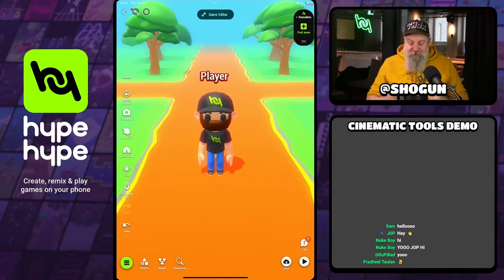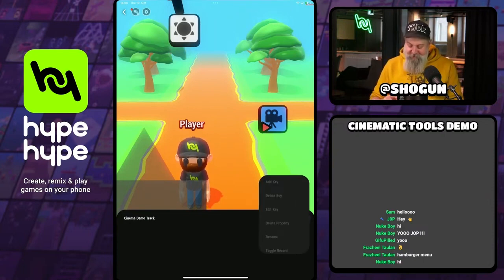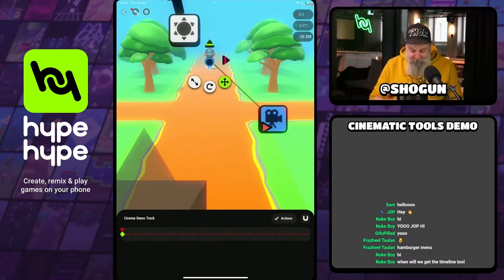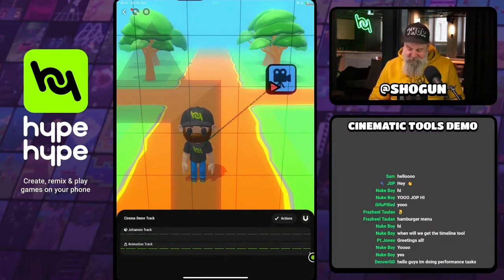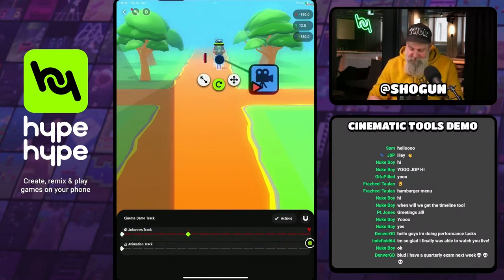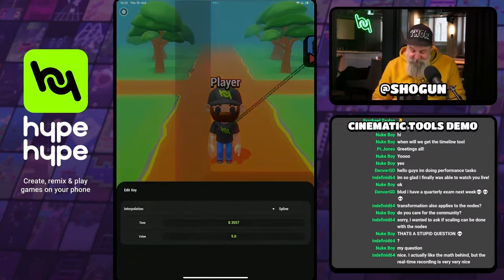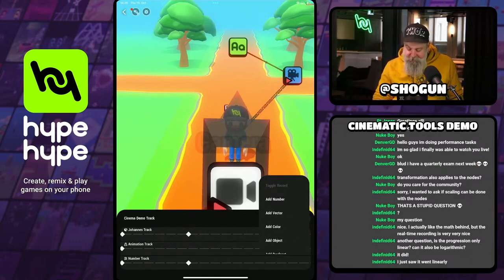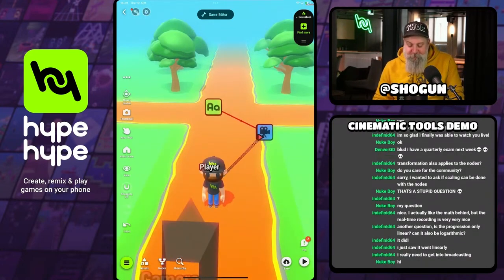Cinematic Tools Demo with Shogun • HypeHype Live Highlight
In this highlight from the weekly HypeHype Live Shogun demos the new Cinematic Tools (Cinematic Tracks & Timeline Node)

Get HypeHype early access and start creating games with no coding on your phone or tablet!